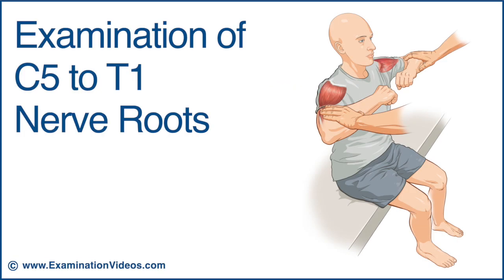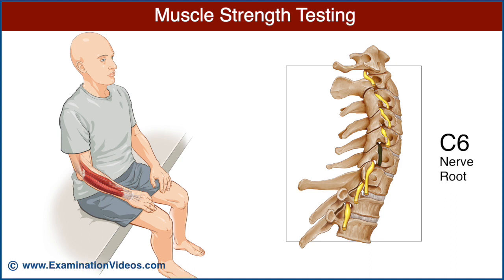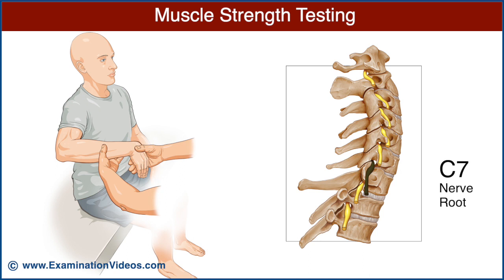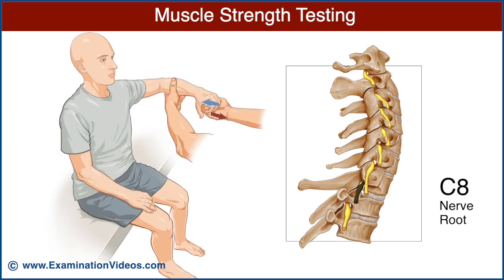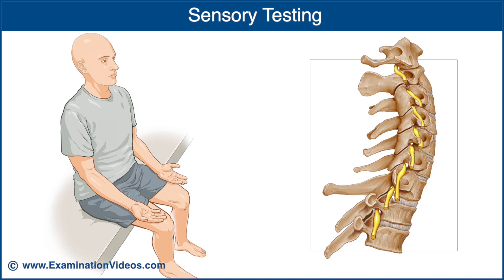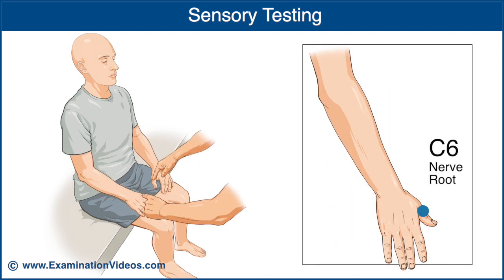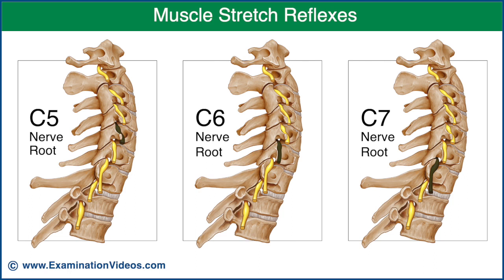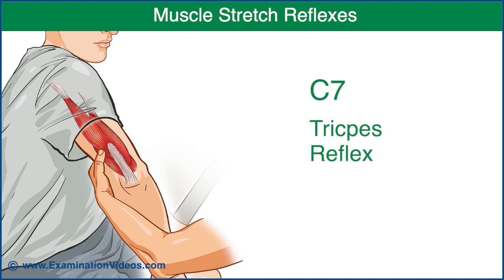Examination of C5 to T1 Nerve Roots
This video will present a neurological screening examination of C5 to T1 nerve roots.

Motor Tests - The C5 nerve root is best examined by testing the strength of the deltoid muscle. Ask the patient to abduct the shoulders to 90 degrees. Place your hands over the elbows and ask the patient to maintain shoulder abduction as you press downwards. Compare the strength of shoulder abduction on each side.

The C6 nerve root is best examined by testing the strength of the wrist extensor muscles. Ask the patient to make a fist and then extend their wrist. Stabilize the wrist with one hand and ask the patient to maintain wrist extension as you press downwards. Note the strength of the wrist extension and compare it with the opposite side.

The C7 nerve root is best examined by testing the strength of the wrist flexor muscles. Ask the patient to extend their fingers and then flex their wrist. Stabilize the distal forearm and ask the patient to maintain wrist flexion as you pull to straighten the wrist. Note the strength of wrist flexion and compare it with the opposite side.

The C8 nerve root is best examined by testing the strength of finger flexion. Stabilize the distal forearm and then hook the patient's fingers with yours. Ask the patient to maintain finger flexion while you pull away. Note the strength of wrist flexion and compare it with the opposite side.

The T1 nerve root is best examined by testing the strength of finger abduction. Ask the patient to spread their fingers. Support the distal forearm and ask the patient to maintain finger abduction while you push inwards with your index finger against their index finger and then repeat using your small finger against their small finger. Note the strength of finger abduction and compare it with the opposite side.

Sensory Tests - There are key sensory areas in the upper extremities that are indicative of specific nerve roots. The sensory test is performed on both sides simultaneously to assist with the comparison.

With the patient's eyes closed, touch each of the key sensory areas and ask the patient to report if they can feel the touch and whether they experience the same sensation on both sides. The key sensory areas are:
For C5, over the lateral aspect of the upper border of the antecubital fossa. For C6, over the dorsal surface of the thumb at the proximal phalanx. For C7, over the dorsal surface of the middle finger at the proximal phalanx. For C8, over the dorsal surface of the little finger at the proximal phalanx. And for T1, over the medial aspect of the upper border of the antecubital fossa.

Muscle Stretch Reflexes - Muscle stretch reflexes are used to assess the C5, C6, and C7 nerve roots. Each reflex is compared with the opposite side. If the reflex is difficult to obtain, the test can be repeated with the patient clenching their teeth or pressing their knees together.

To assess the C5 nerve root, test the biceps reflex.
To assess the C6 nerve root, test the brachioradialis reflex.
To assess the C7 nerve root, test the triceps reflex.